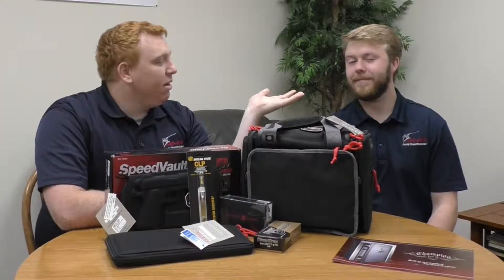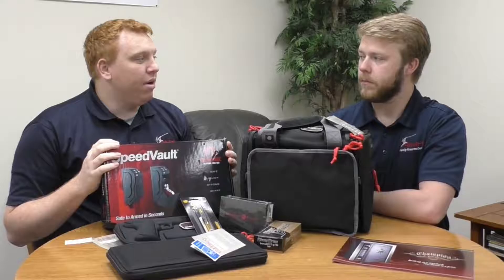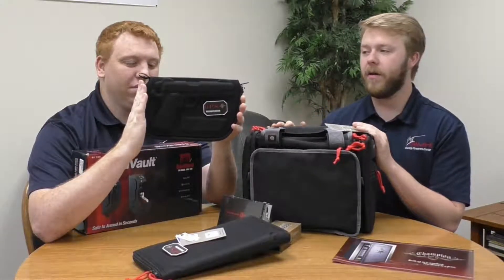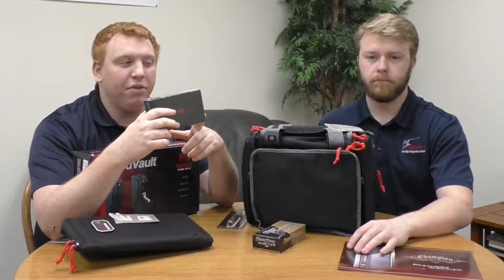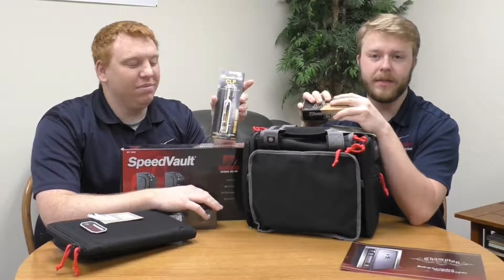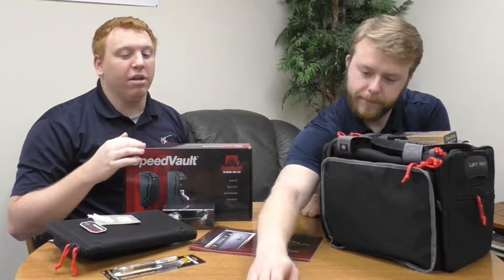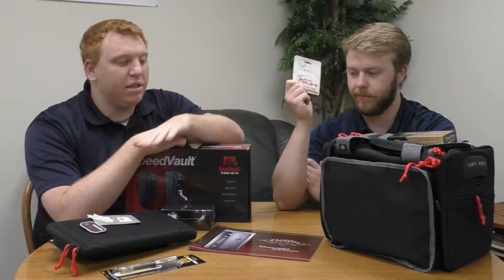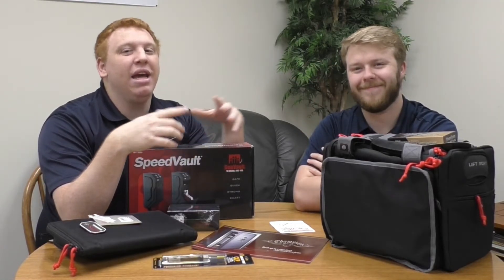Gift Ideas for the Gun Lover in your Life